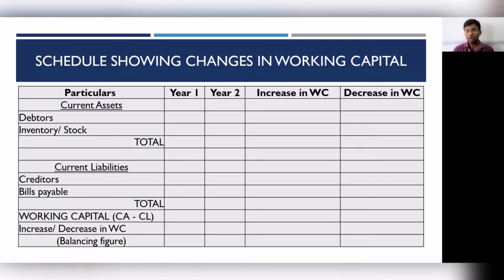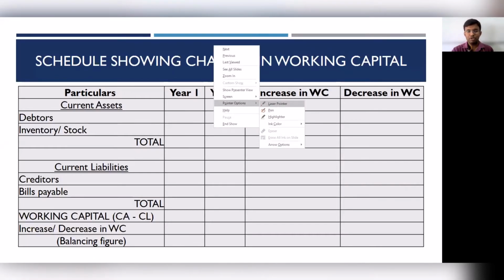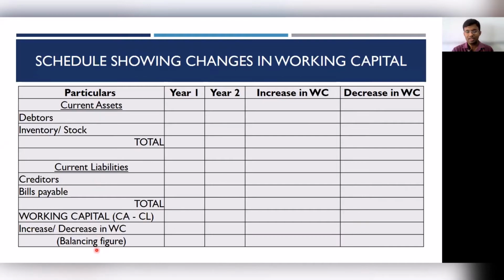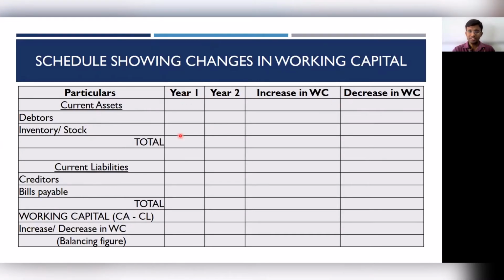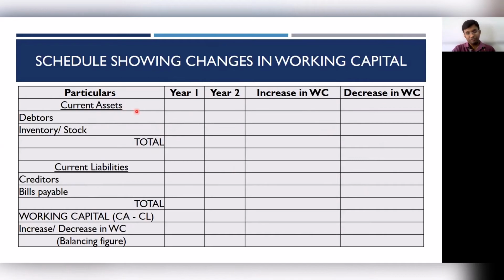Schedule showing Changes in Working Capital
The video covers Schedule showing Changes in Working Capital, Step 1 for Fund Flow Statement preparation.